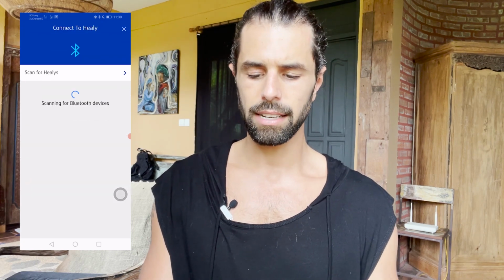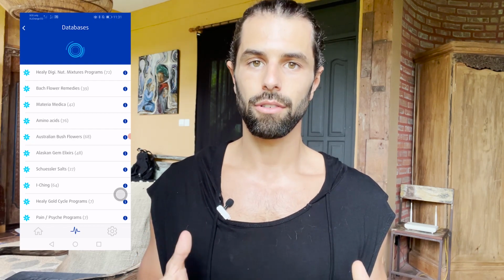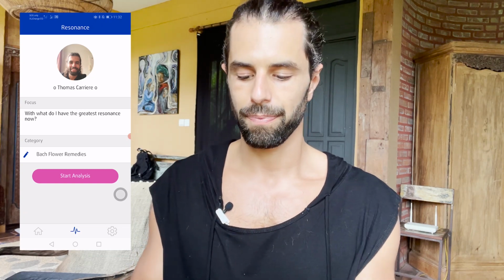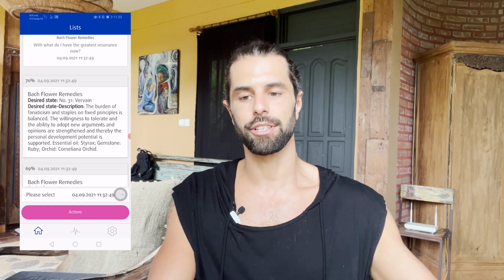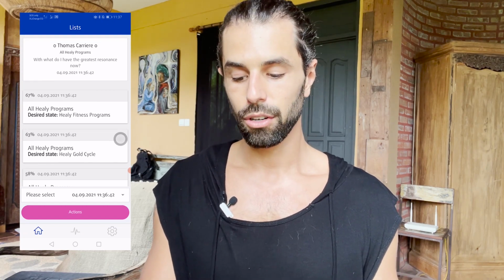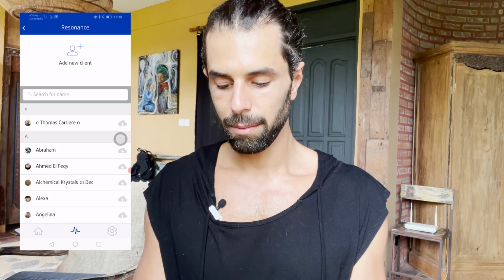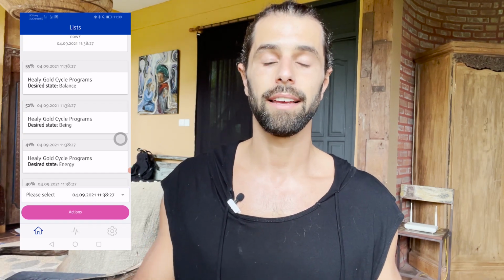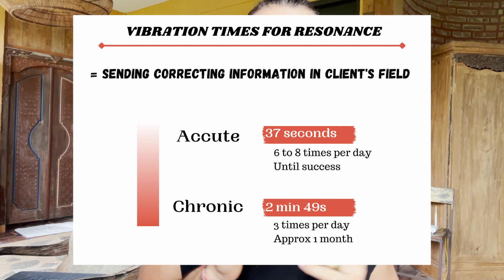HEALY Analysis App (2/3) - Training for Resonance Analysis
This tutorial show you how to use the Resonance Analysis capabilities of the HEALY, scanning and providing quantum frequencies from the Information Field.

Reach out for the person who shared this video with you, or to me directly :